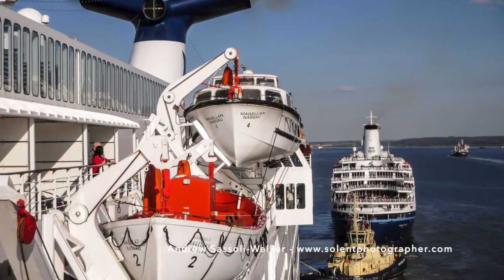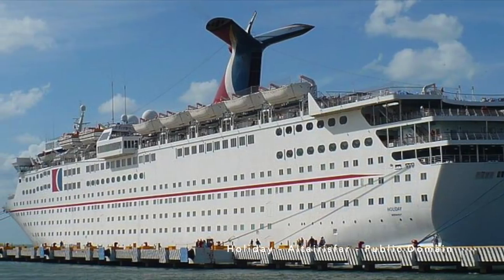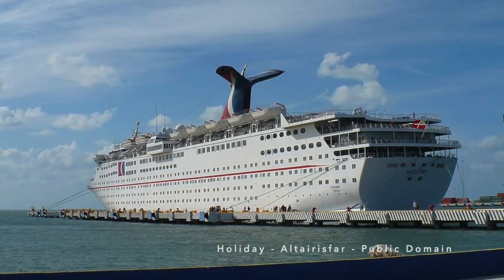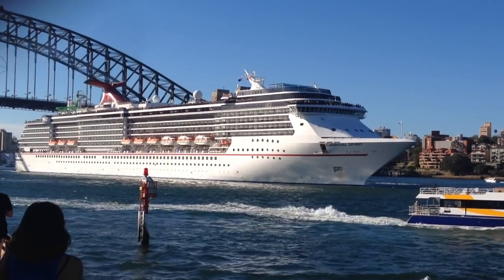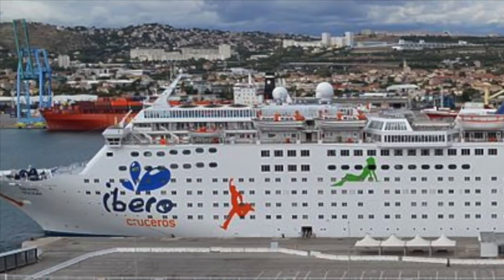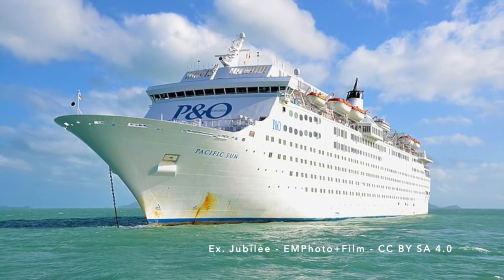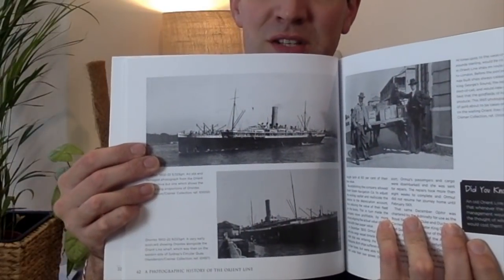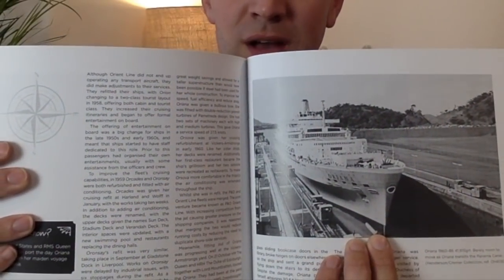Yet ANOTHER popular cruise ship sold for scrap! ♻️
The former CMV cruise ship Magellan, has just arrived at India’s Alang Scrapyard for dismantling and recycling. Built in Denmark for Carnival Cruise Line, she was named Holiday and was the first of the “Holiday Class” cruise ships.

Cruising with the British based CMV from 2015 until their end in 2020, Magellan was most recently sold to SeaJets in late 2020 after the collapse of CMV and it was hoped that she would set sail again for her new owners but this is not to be.

▶ READ: My Maritime History books (I am the co-author of these books notsponsored )

About this video:

Magellan’s history actually dates back to the 1980s.

Built in Denmark for Carnival Cruise Line, she was named Holiday and was the first of the “Holiday Class” cruise ships – of which three were built.

At 46,052 tons the ship is a baby by todays standards. But at the time she was built the ship was considered a significant new build, and took Carnival’s “fun ship” concept to the next level.

In the 1980s the modern cruise industry was still developing.

Holiday was noticeably larger than previous Carnival ship at the time – and 10,000 tons larger than their first new build the Tropicale.

Holidays’ introduction into service in July 1985 represented a significant up scaling of Carnival’s fleet.

The ship featured a two storey main lounge with terraced seating, large buffet restaurant and two formal restaurants, a sports deck and numerous swimming pools, a pizzeria and a grill – as well as themed bars, lounges and a large shopping promenade.

Holiday was joined by two near-identical sister ships: Jubilee in 1986 and Celebration in 1987, which along with the smaller Tropicale allowed Carnival to retire its older Mardi Gras, Carnivale and Festivale – all of which were converted ocean liners.

Holiday and her sisters were popular ships, and the success of the Holiday class gave Carnival the confidence to commit to the even bigger Fantasy class of ships in the 1990s – three of the Fantasy class are also currently being scrapped – but in Turkey.

Holiday remained with Carnival until 2009, by which time she had been well and truly eclipsed by newer, larger Carnival ships. She was then transferred to Carnival-owned Iberocruises.

Although both Tropicale and Jubilee had their distinctive Carnival funnels replaced when they were transferred from Carnival Cruise Line, Holiday retained hers – emerging as the refurbished and repainted Grand Holiday in early 2010.

She was sold again in 2015, becoming Magellan for CMV. During the final months of her service life, the ship was treated to a refresh, which included applying a navy paint scheme to the ship’s hull.

But sadly the cruise pause of 2020 meant that Magellan’s days were numbered.

Sold at auction in late 2020, there had been hope she may sail again for Greek operator Seajets – however by early 2021 it was obvious that the ship’s future was less secure.

Renamed Mages she sailed to India’s Alang scrapyards and was beached for recycling in the final days of January.

▶ Photo Support:

Many thanks to Andrew Sassoli-Walker for his ongoing assistance.